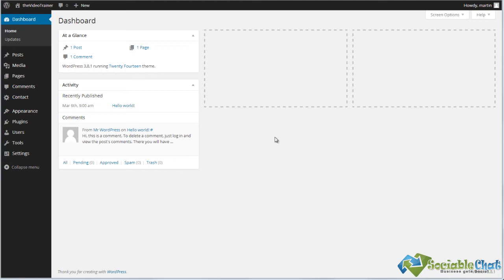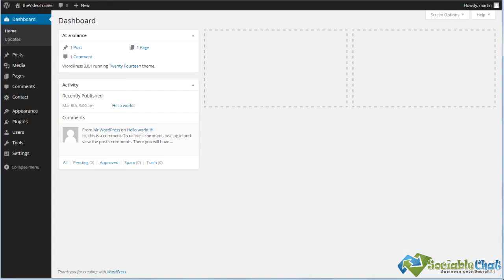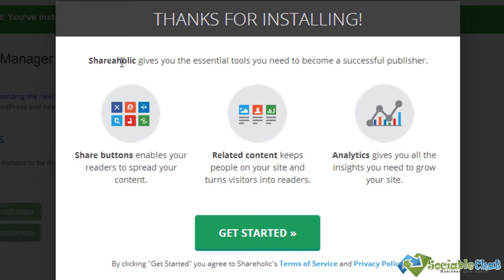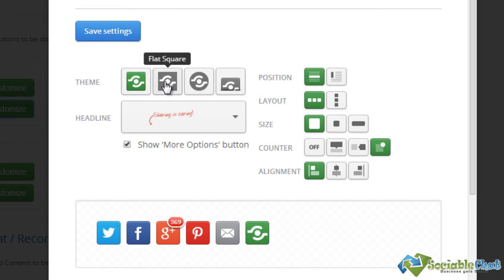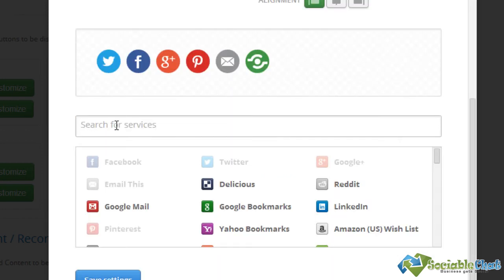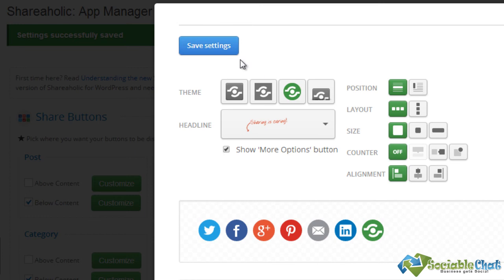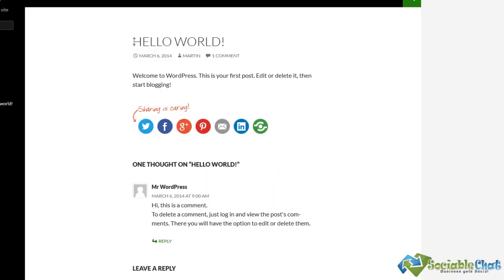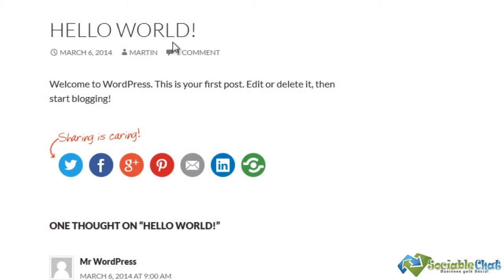Shareaholic Free WordPress Social Sharing Plugin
Filmed on Windows 7 and 8 PC/Laptop using Camtasia 8
Edits in Camtasia, Adobe Premiere Pro and After Effects
Graphics Software, Adobe Photoshop all CC suite.